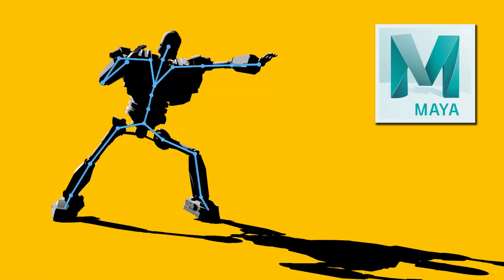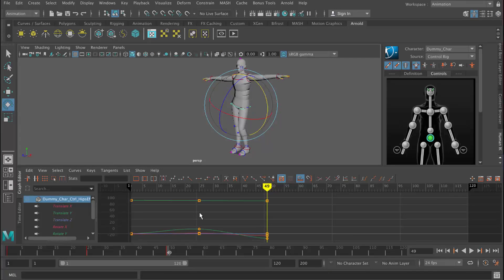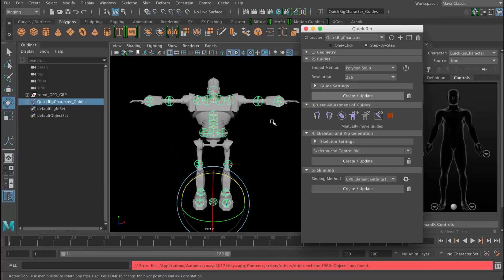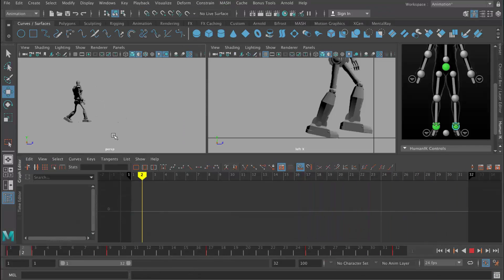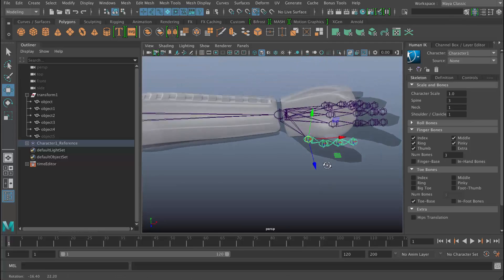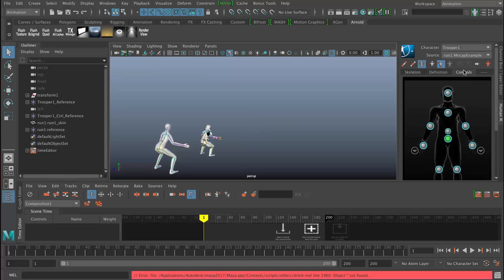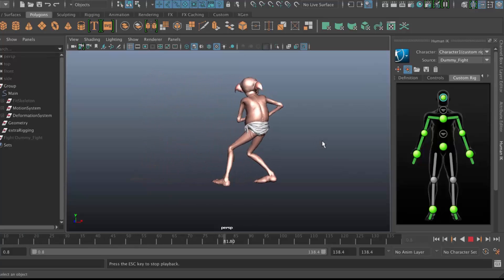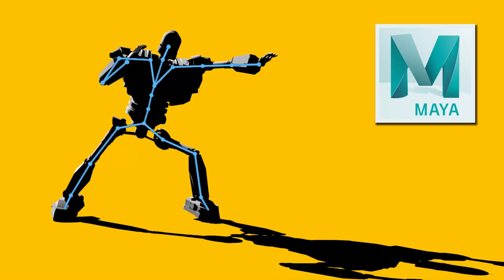Fast animation and rigging techniques using Maya 2017 - COURSE TRAILER